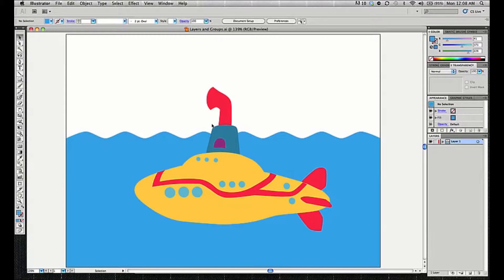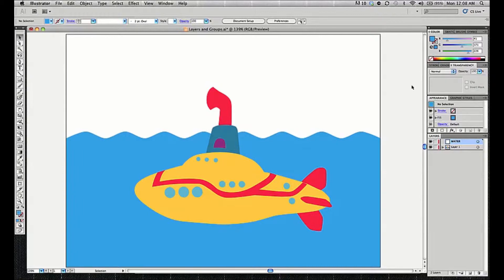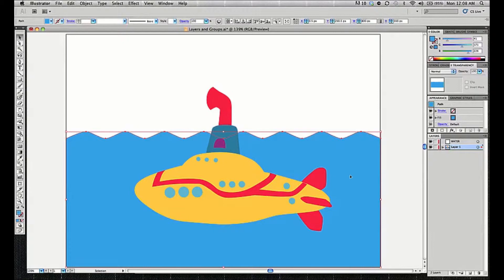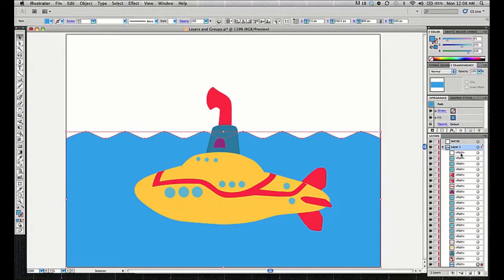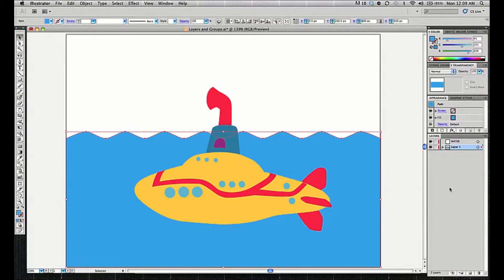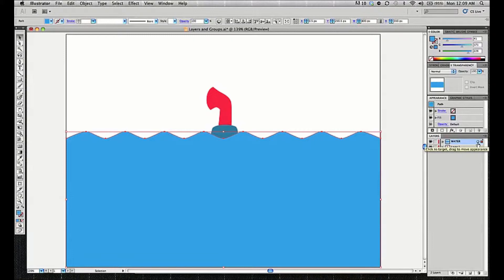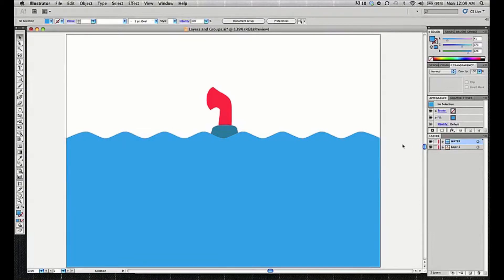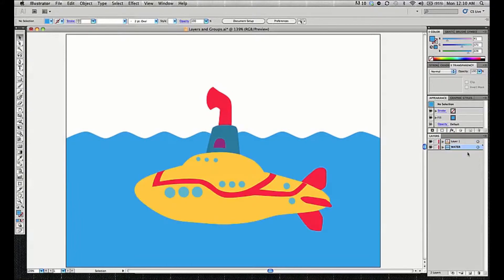Illustrator: Layers & Groups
Get a better understanding of Illustrator's layer panel and how groups work. Greg also provides some insight into editing within Isolation Mode.